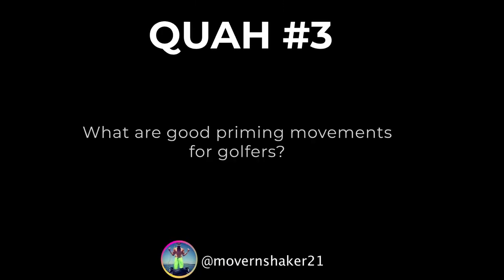The Best Priming Movements for Golfers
In this QUAH Sal, Adam, & Justin answer the question “ What are good priming movements for golfers?”

Mobility and Core Exercises For An Optimal Golf Swing